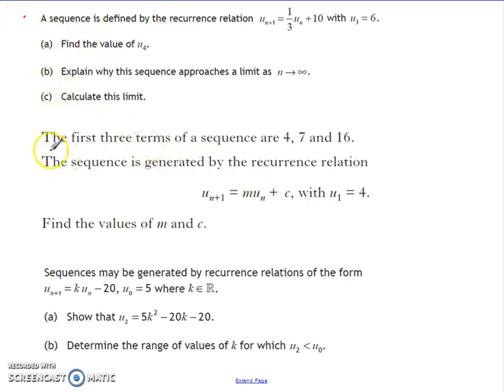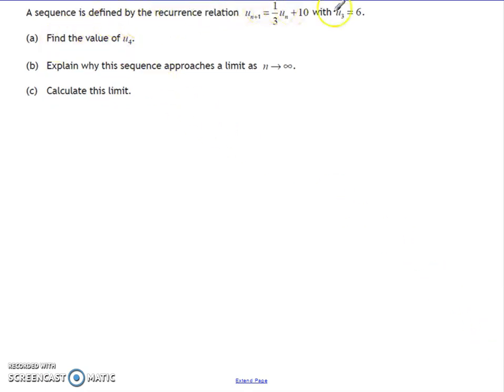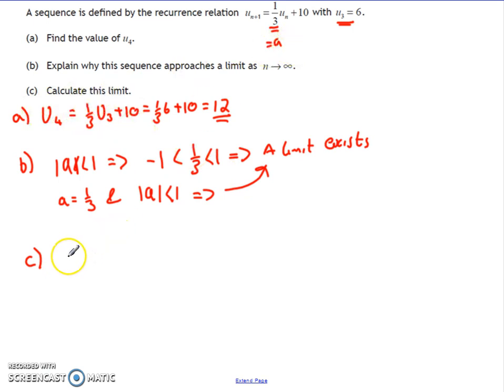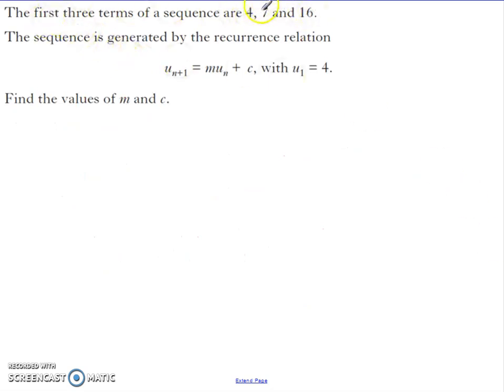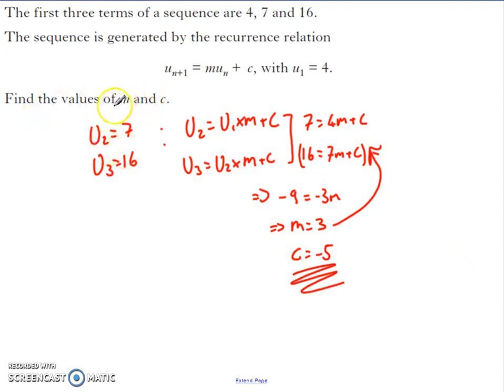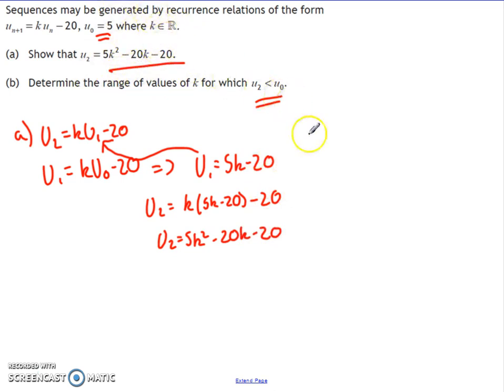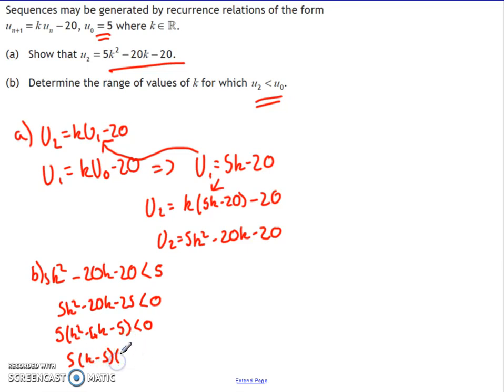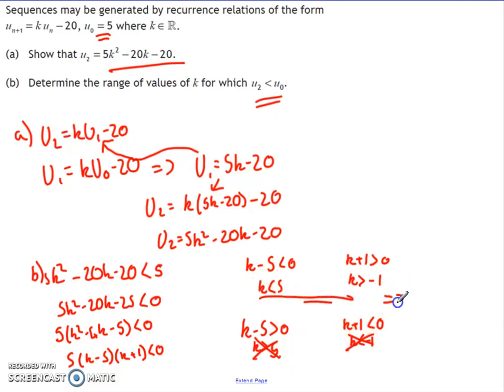Sequences and Series Past Paper Questions